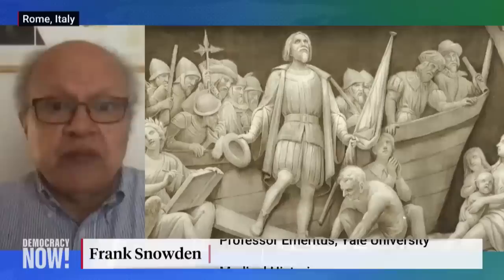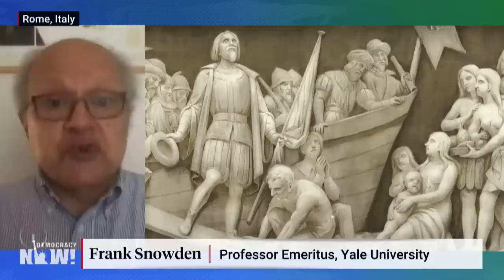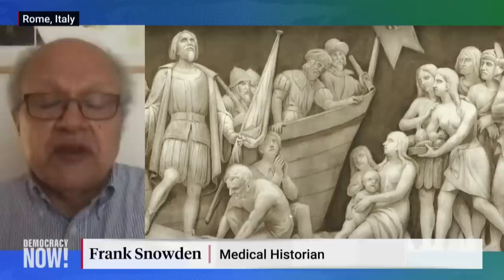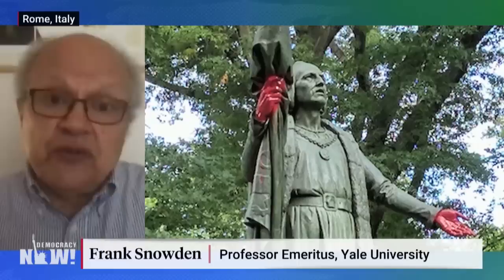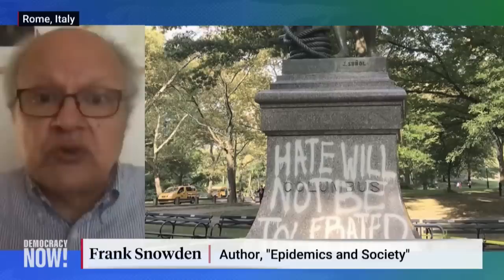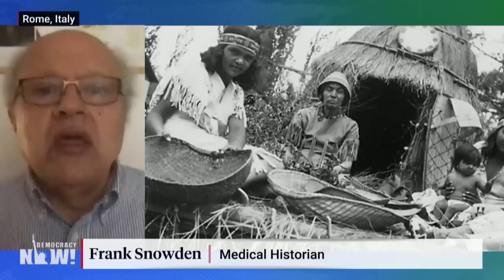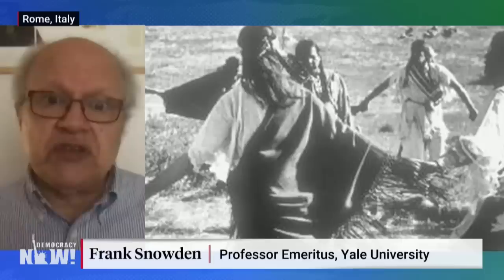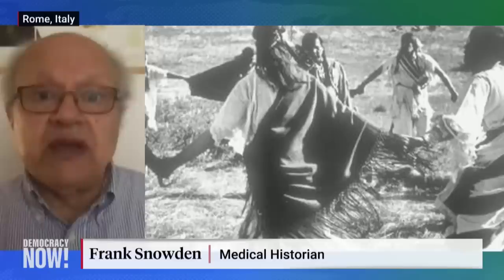Medical historian Frank Snowden on how disease devastated Indigenous populations in the Americas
Pandemics, like revolution, war and economic crises, are known to be key catalysts of historic change. Medical historian, professor and author of “Epidemics and Society: From the Black Death to the Present” Frank Snowden describes one such shift: the spread of scores of infectious diseases with the arrival of European colonizers on the island of Hispaniola, present day Haiti and Dominican Republic. Particularly devastating were smallpox and measles. Professor Snowden explains that when Columbus touched down on the island in 1492, it was populated by millions of Indigenous people, but "15 to 20 years later, there were just a couple thousand left." This "differential mortality" would set in motion a chain of events leading to the disappearance of Indigenous religions, the collapse of the Mayan and Incan empires, and the start of the trans-Atlantic slave trade. It was all due to the "tremendous impact" of new, deadly diseases on the continent.

We spoke with leading medical historian Frank Snowden to examine the history of epidemics, from the Black Death to smallpox to COVID-19, and discuss how the coronavirus will reshape the world.

Democracy Now! is an independent global news hour that airs on nearly 1,400 TV and radio stations Monday through Friday.

Please consider supporting independent media by making a donation to Democracy Now! today